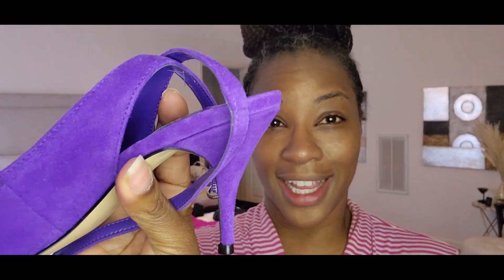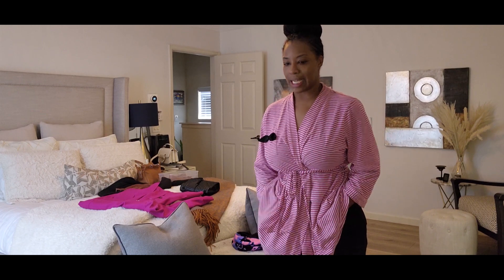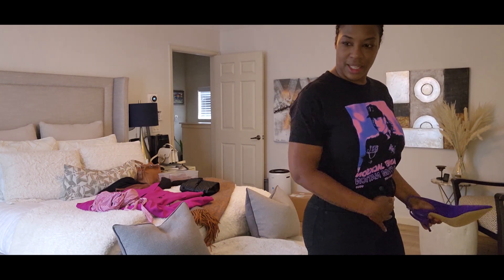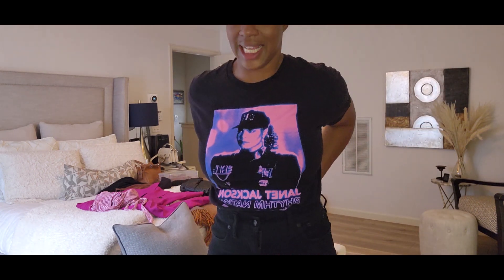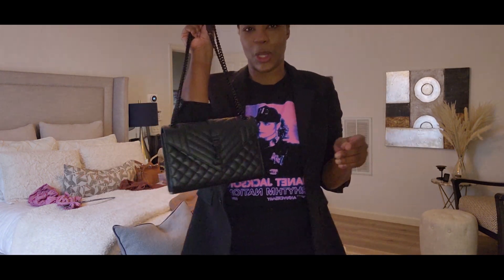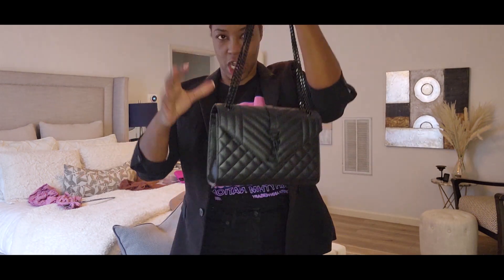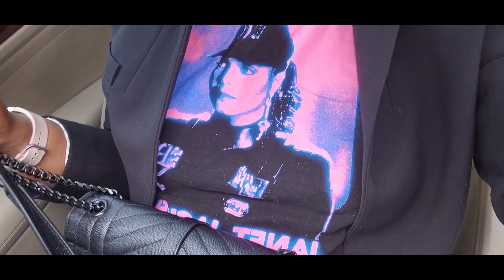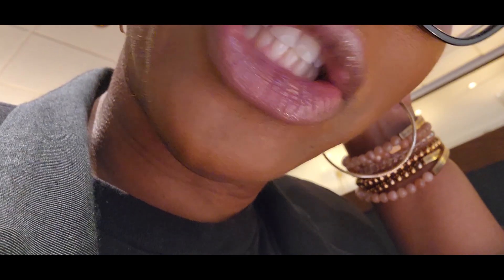Let's Get Dressed Wearing My Least Worn Shoes| Style Strategy 2024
Thanks for hanging out with the GirlBossBeauty community. Thanks to you all for your continuous support.

All products were purchased with my own coins and all opinions are mine alone. Like a BOSS.